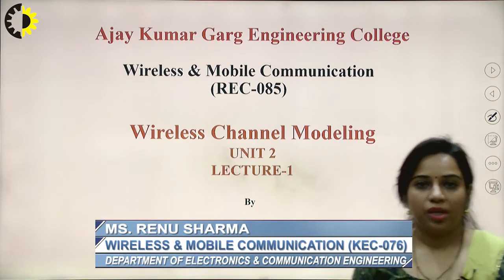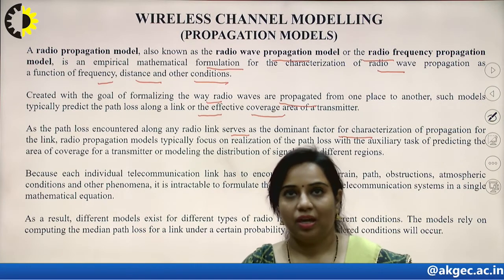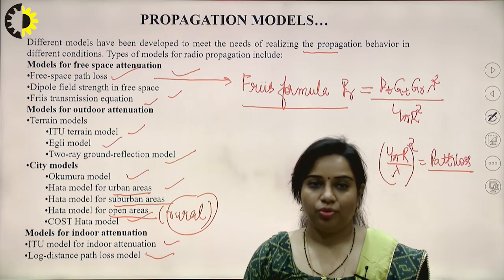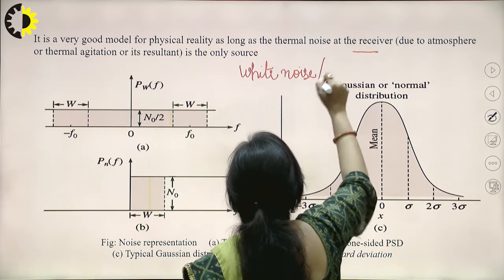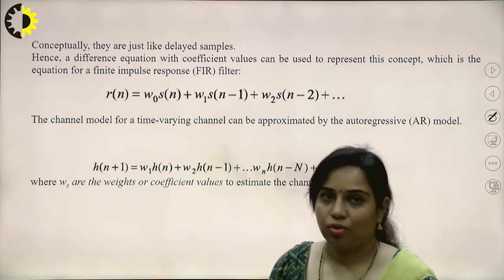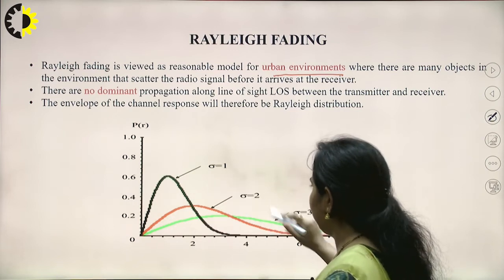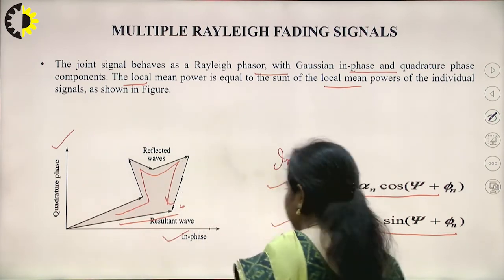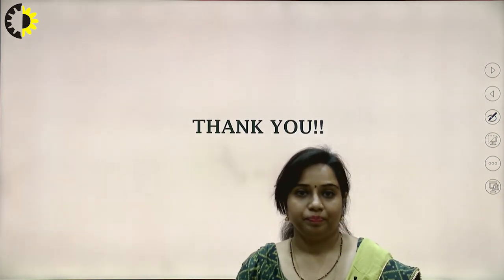WIRELESS & MOBILE COMMUNICATION LECTURE 08 ''Wireless Channel Modeling'' By Ms. Renu Sharma, AKGEC